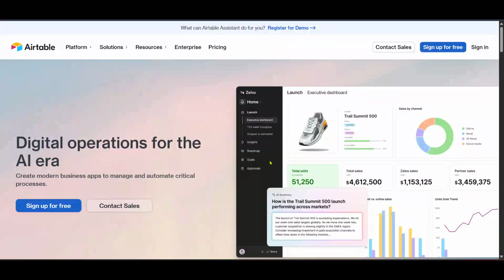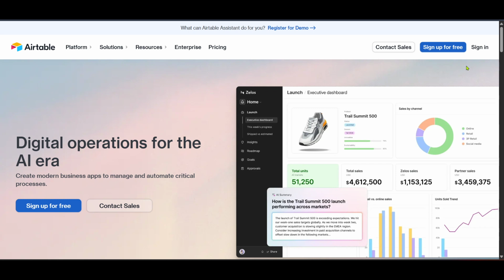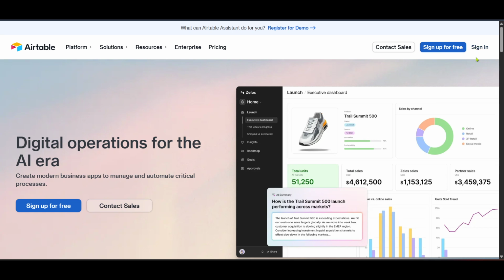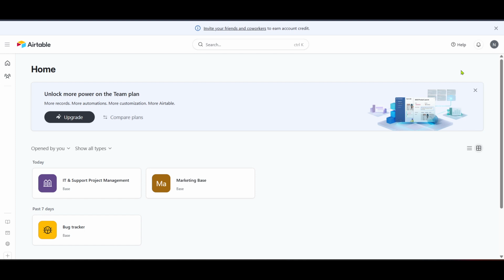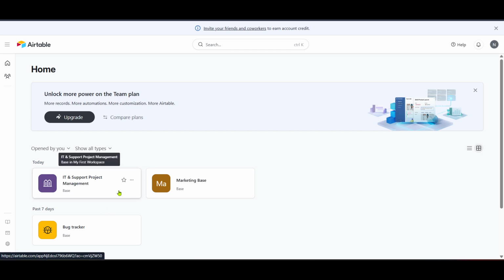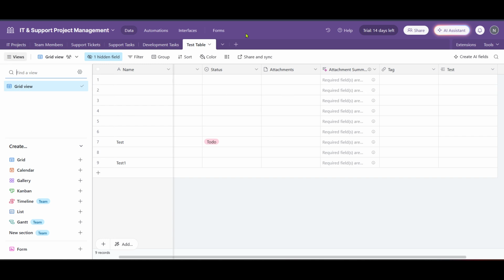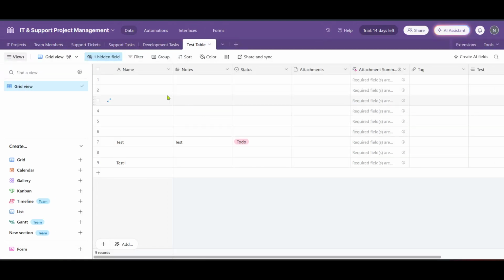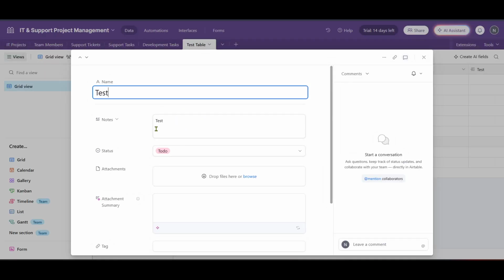How To Navigate Airtable (Full 2025 Guide)